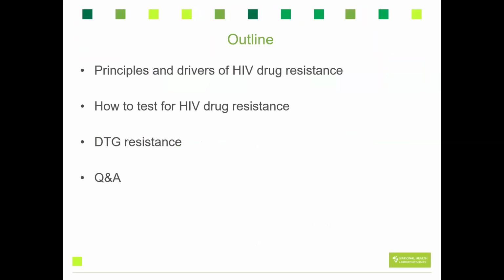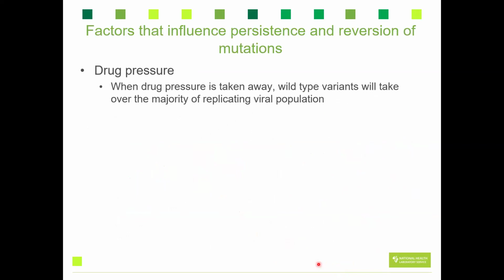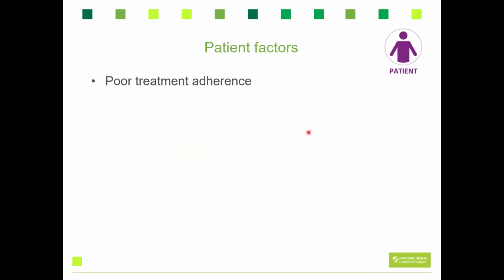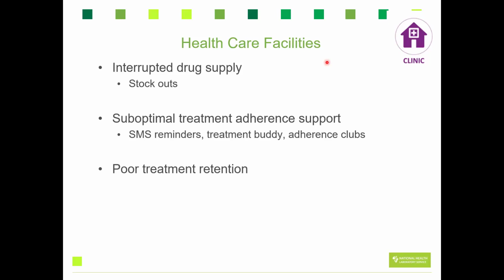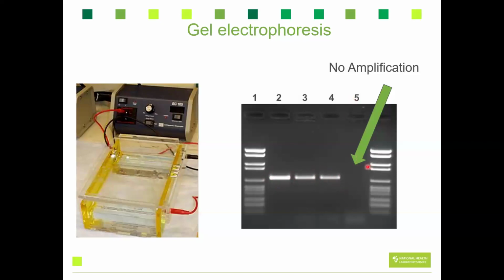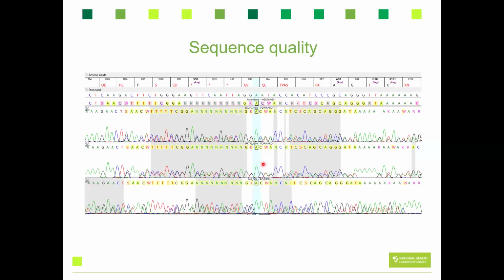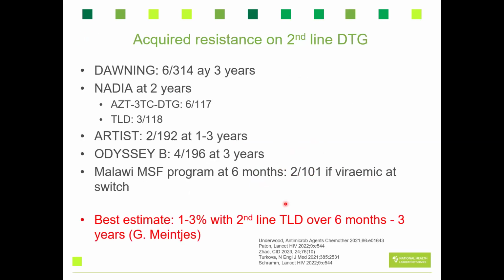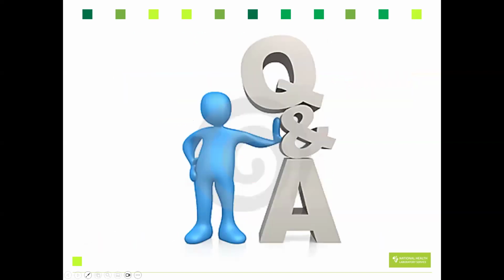Principles of HIV drug resistance and how to test for it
Date: 26 January 2024 @ 08:00
Unit: Infectious Diseases
Chair: Dr Sarah Stacey
Presenter: Dr Kim Steegen